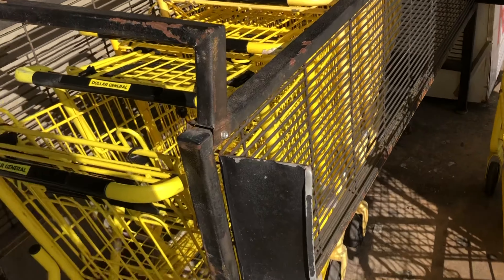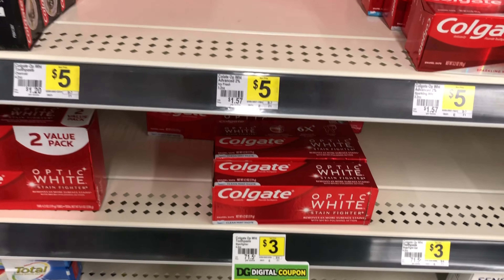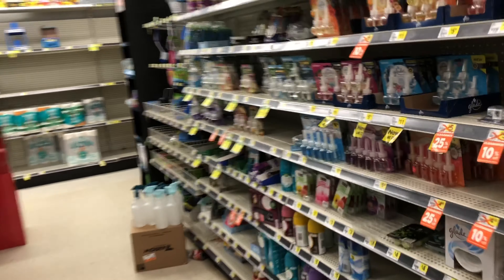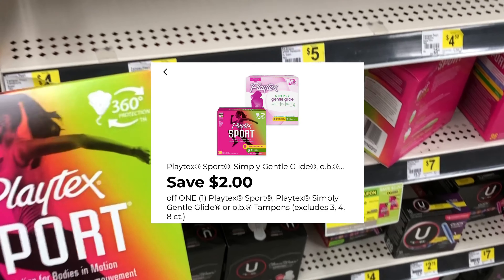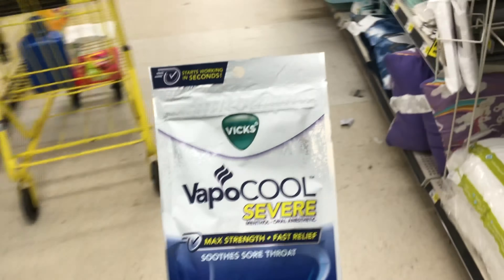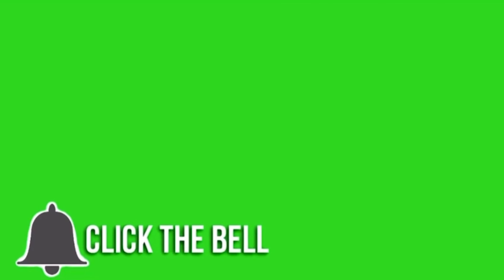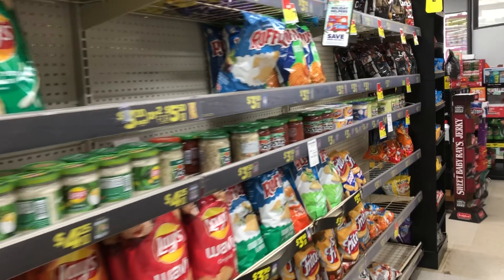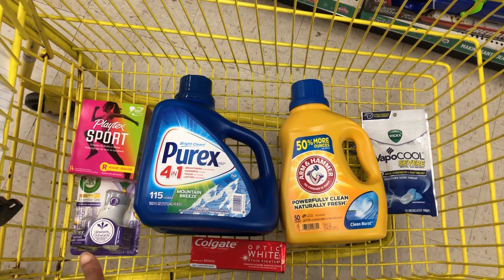Dollar General Couponing Haul|🚨$5 off $25 EASY ALL DIGITAL DEALS🚨| 1/8 Only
🚨REBATE APPS🚨
IBOTTA